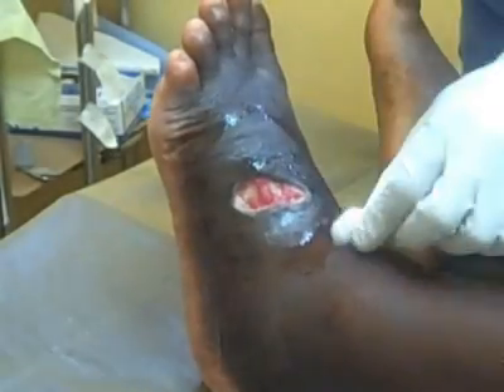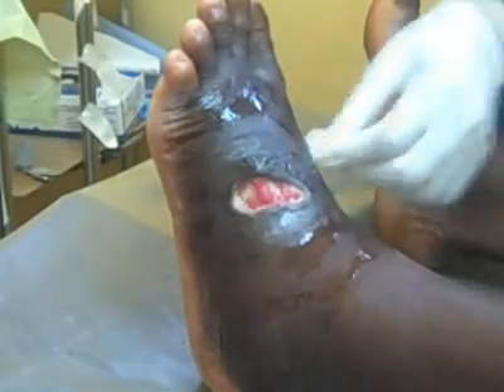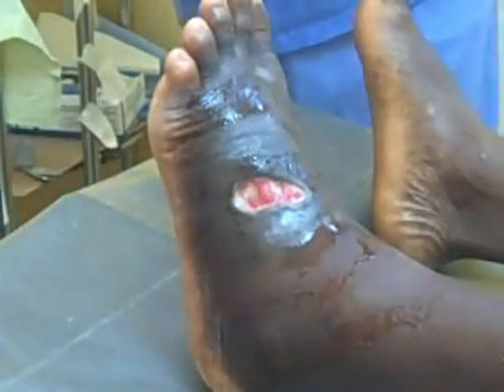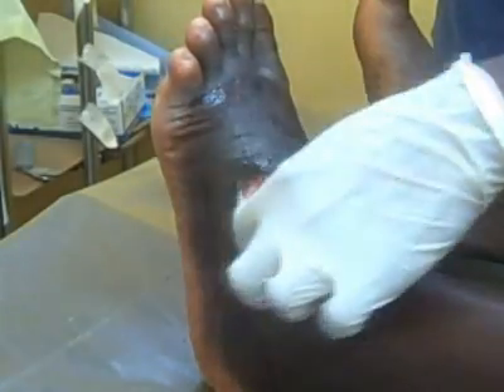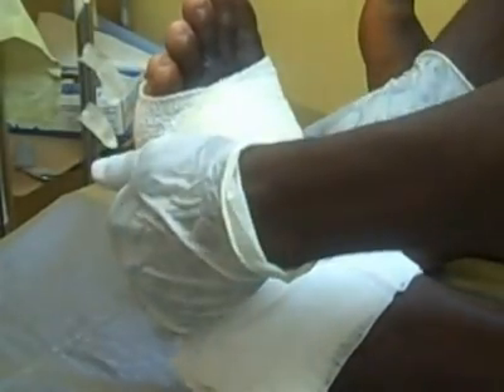Buruli Ulcer Disease: Cleaning and Dressing the Ulcer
This video "Buruli Ulcer Disease: Cleaning and Dressing the Ulcer" is part of a multimedia-based module by Richard Phillips, Stephen Sarfo, Emmanuel Adu, Veronica Owusu-Afriyie, and Cary Engleberg (University of Michigan). This video addresses the question: How should Buruli ulcers be cleansed and dressed?

The complete learning module is available through the African Health OER Network